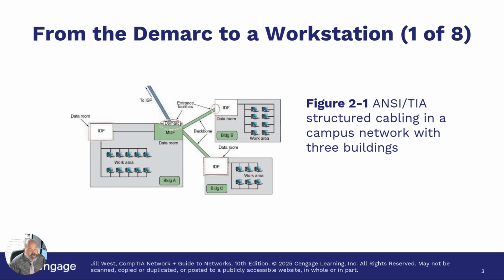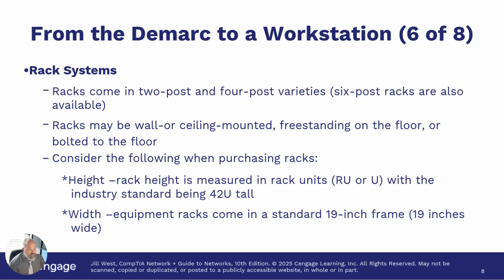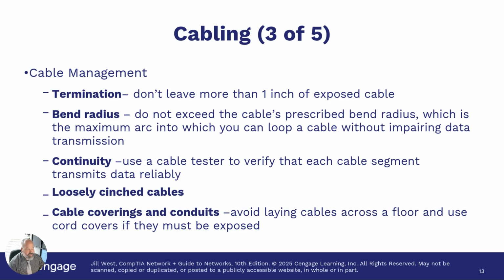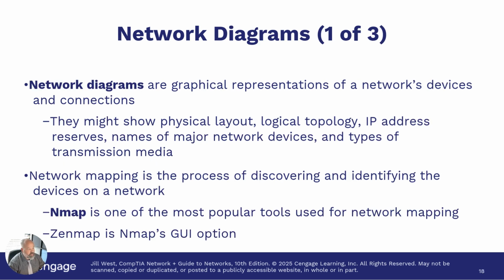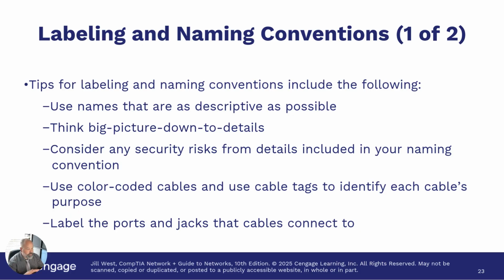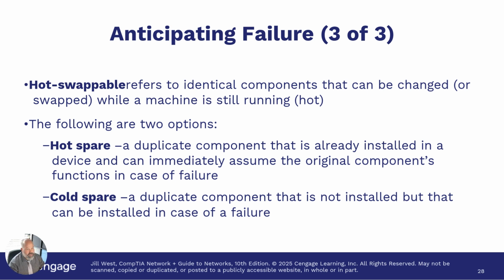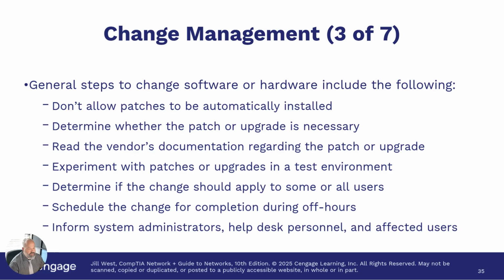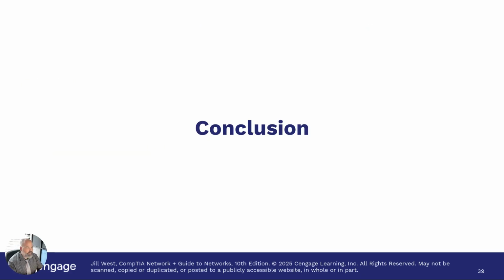NETW101 - Chapter 2 - Infrastructure and Documentation